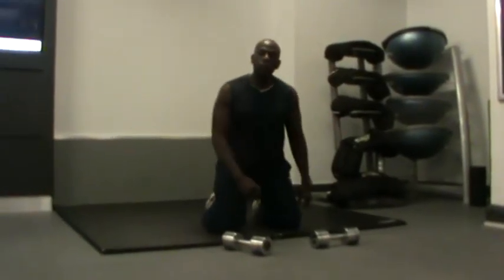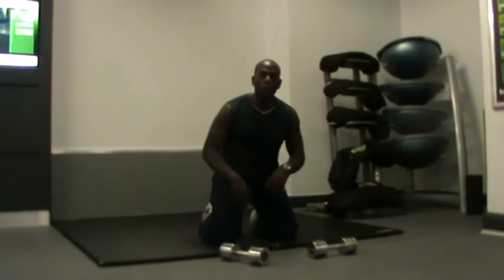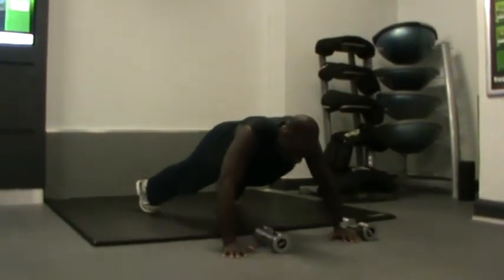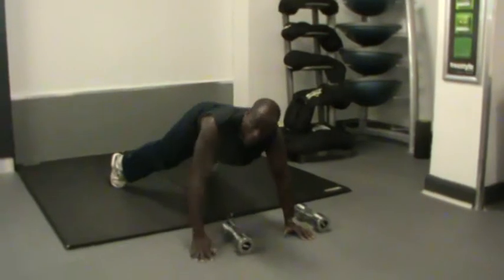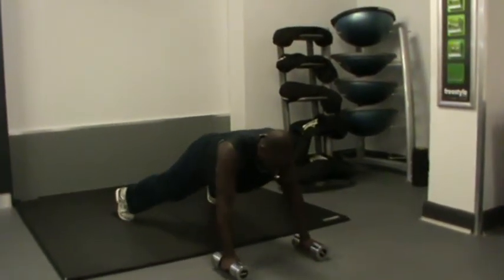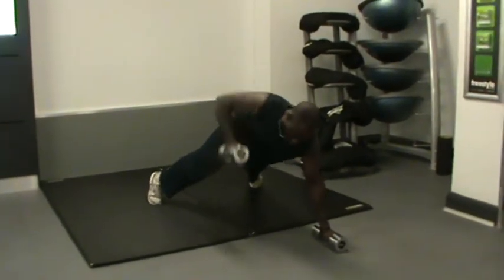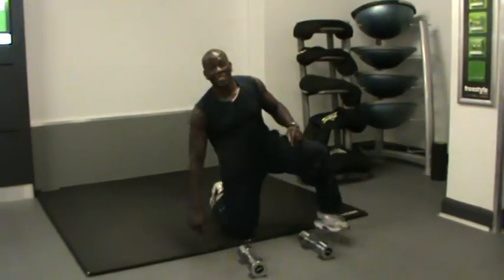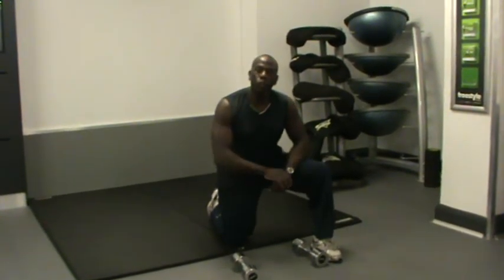Best Exercises For Burning Calories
is the ideal place for you if you want to lose weight fast and really keep it off for good. My name is Gervasio Da Gloria and I am the only Personal Trainer in Brighton and Hove who guarantees you how faster way to lose weight without dieting. Think What Learning of my secrets to quickly lose all the weight you want without hunger can Do For You?